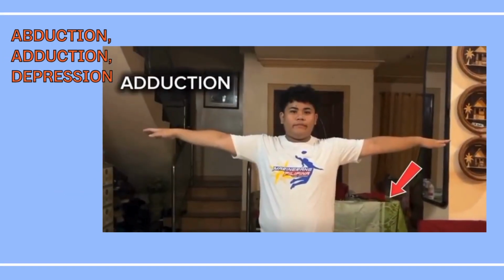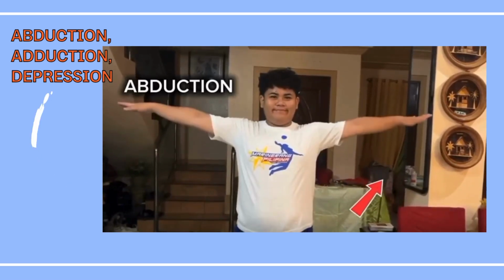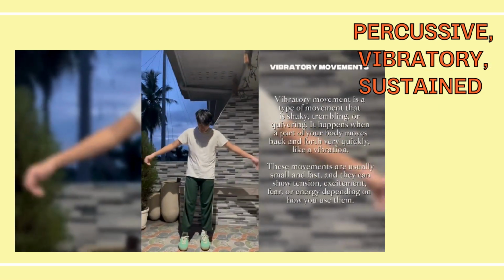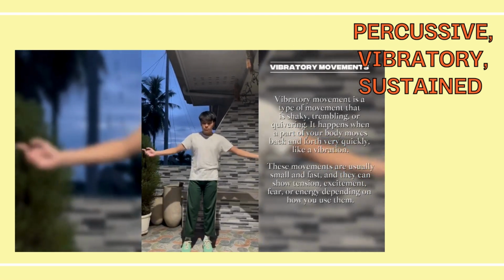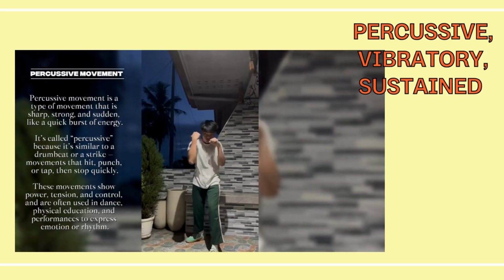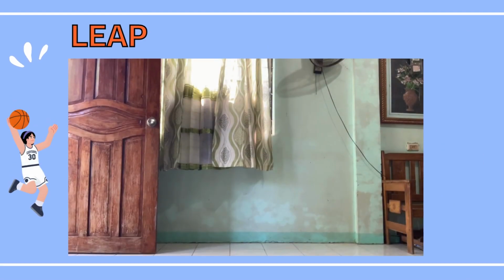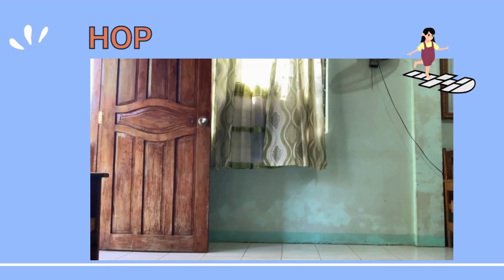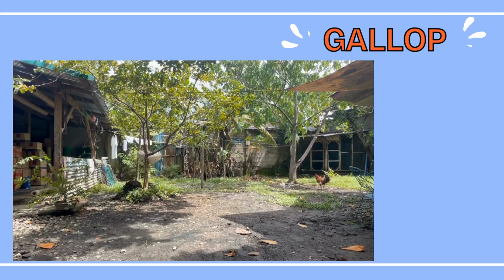AXIAL and LOCOMOTOR MOVEMENTS || UCB_BSN-1M #4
This video aims to introduce and explain the different axial and locomotor movements your body is capable of doing! Performed by yours truly

Please do note that this content is uploaded for school purposes only.